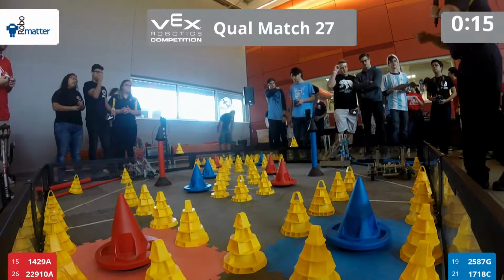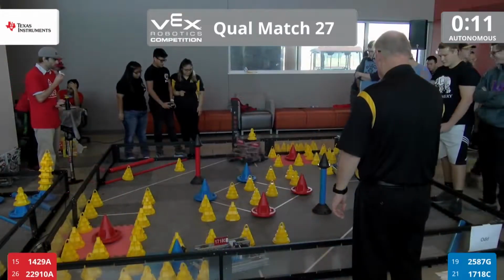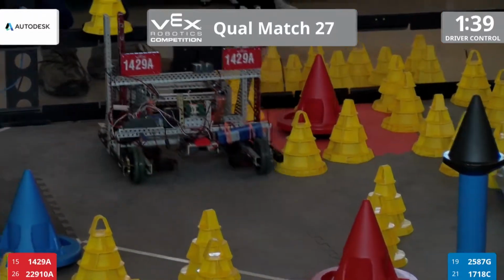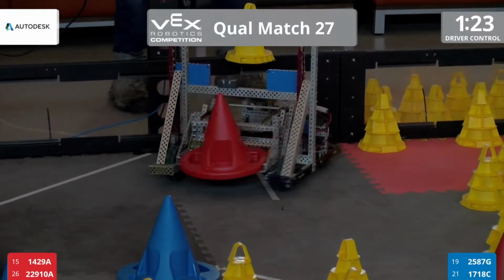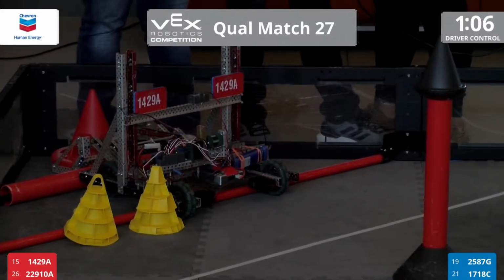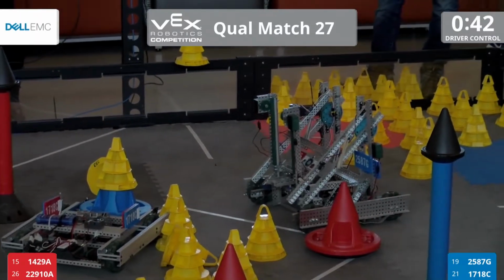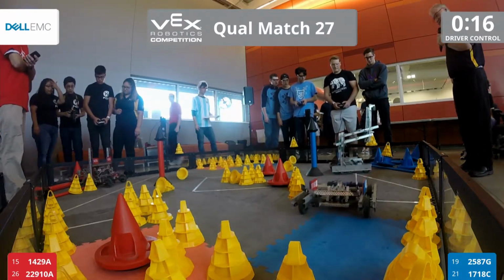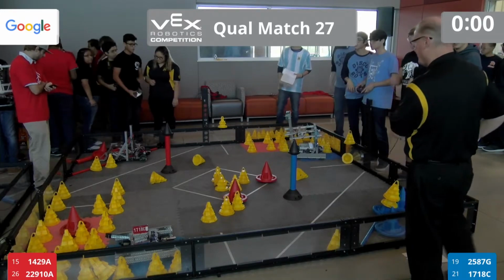Q27 - HCC VEX 2017